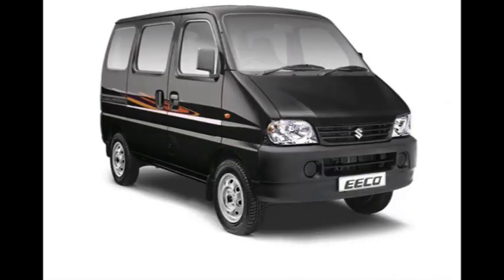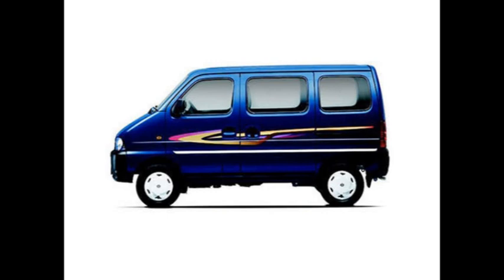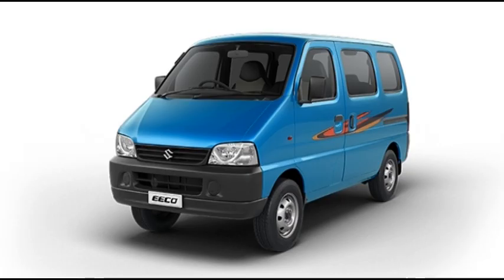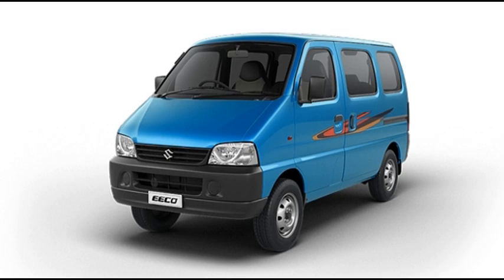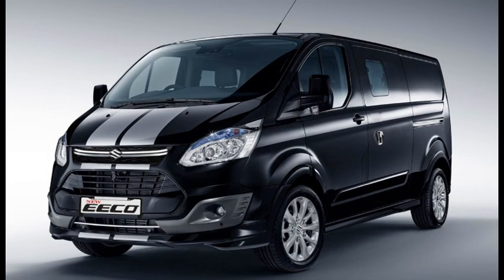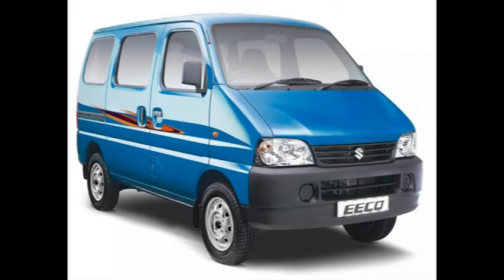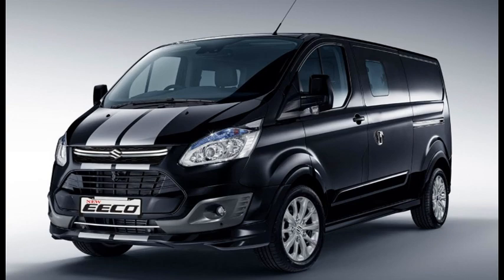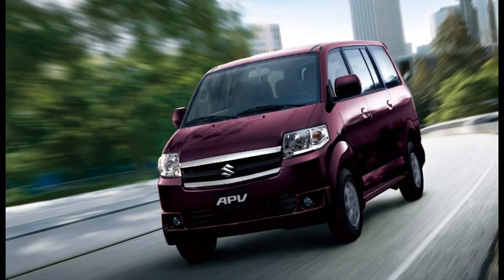Maruti Eeco facelift 2022 🔥|2022 NEW Maruti Suzuki Eeco Launched | 5-seater, 7-seater | CNG Eeco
Maruti Eeco facelift 2022 ,
Maruti Eeco facelift 2022,  Eeco 2022 new model ,new changes new price, 2022 NEW Maruti Suzuki Eeco Launched,
Maruti Eco 5 Seater ,vs  Detailed Comparison Of Eco,

2022 Maruti EECO 2.0 [New Model] Launch in INDIA,Cheapest Family MPV,
This Maruti Suzuki MPV Will Get A New Gen Update Soon, Maruti Suzuki Eeco Van 2022 New Model,